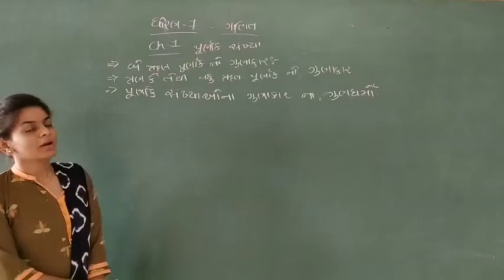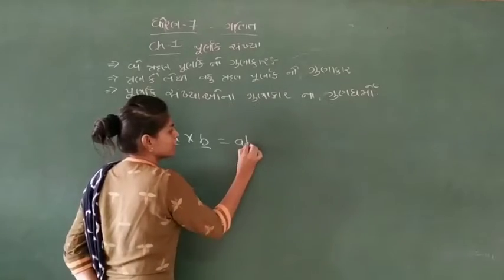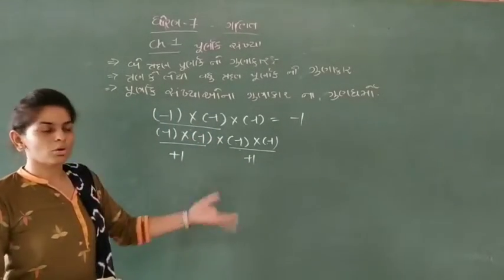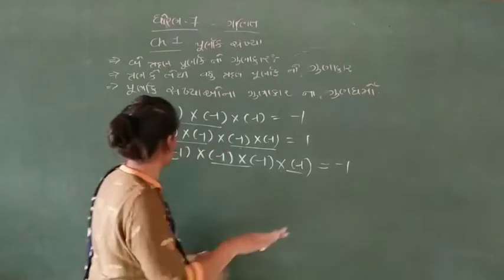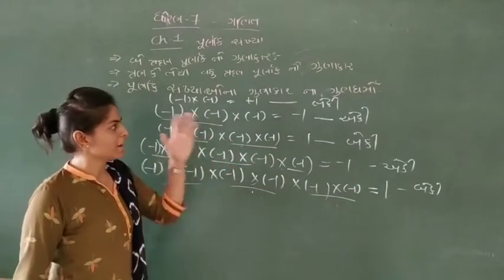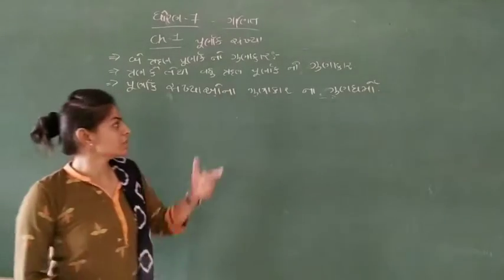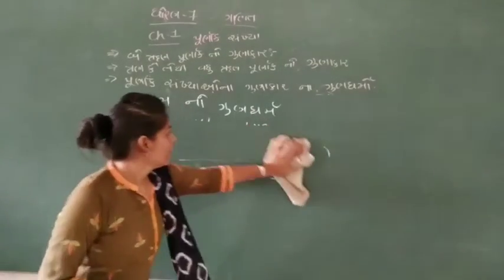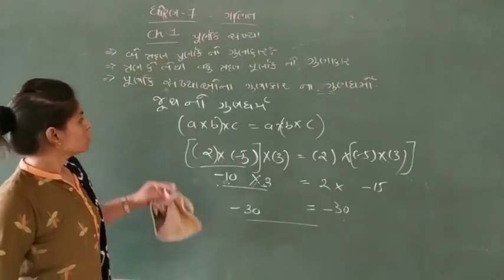Maths | std - 7 "CH - 1" PART - 5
Maths | std - 7 | shree sahajanand swami gurukul - vanthali